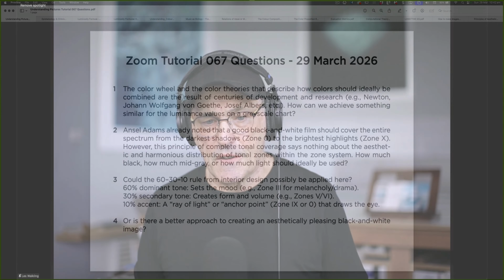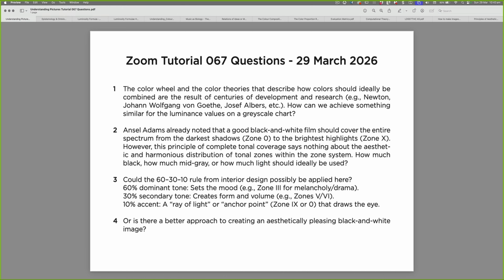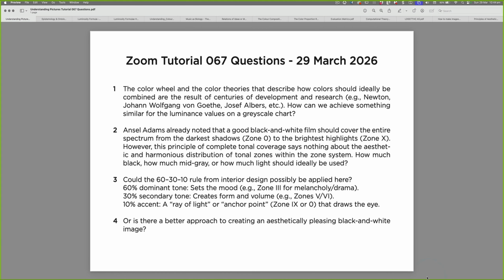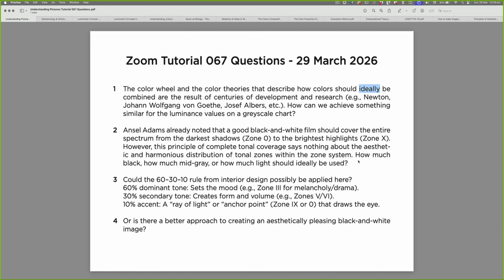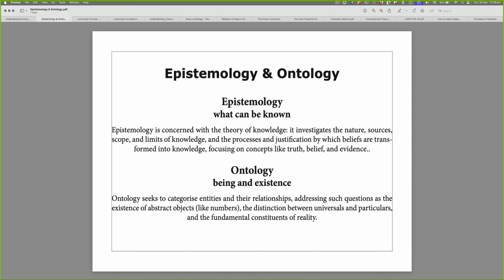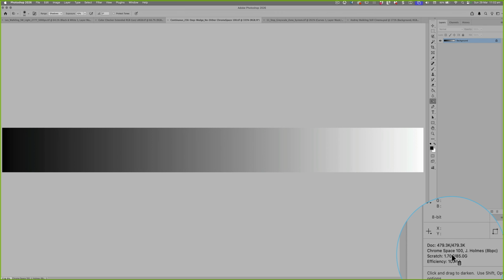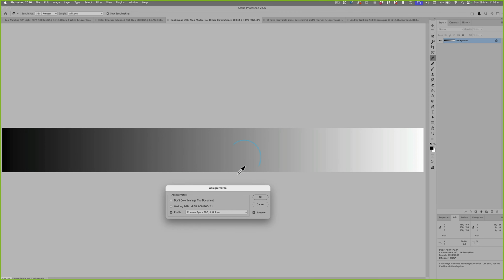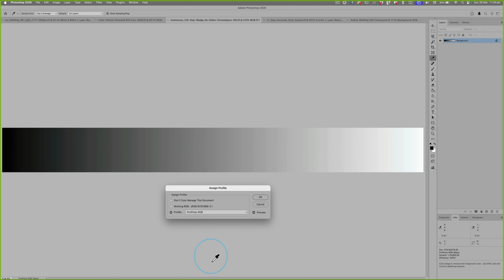Understanding Pictures Tutorial 067 Extract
This brief tutorial excerpt applies the elements and principles of pictorial design from the Understanding Pictures workshop to case studies from some of our other workshops. The full tutorial will be added to our Understanding Pictures Workshop resources.

00:00  Introduction
01:20  Topics and Questions
02:53  The Ontology of Greyscale
04:12  Luminosity Functions
05:05  Gradation versus Proportion
08:21  Perception versus Preference
09:45  Making Images More Interesting
10:57  Analysis versus Emulation
14:26  Conclusion